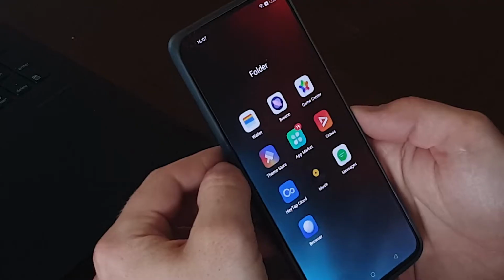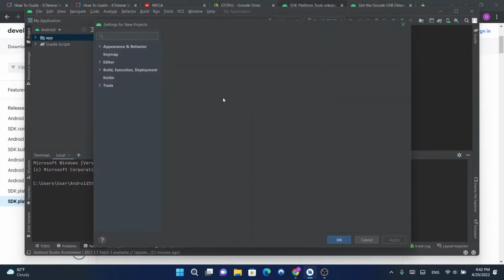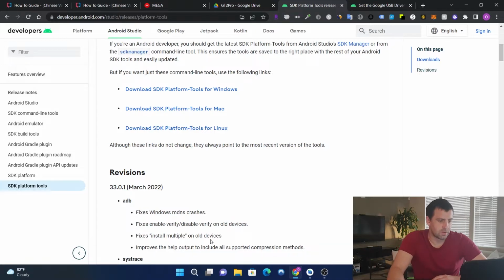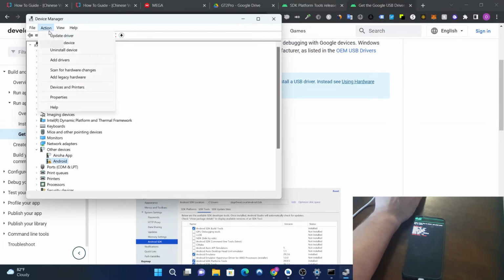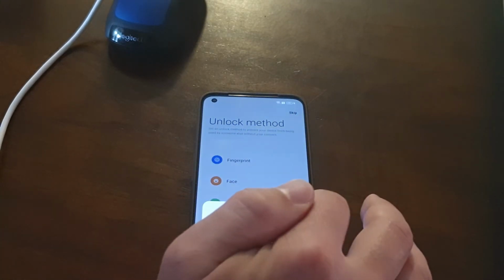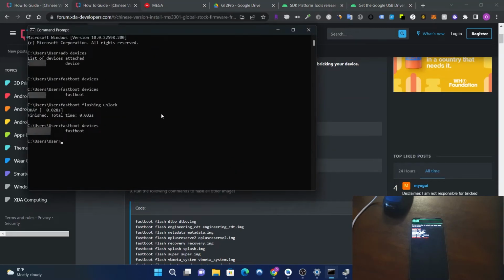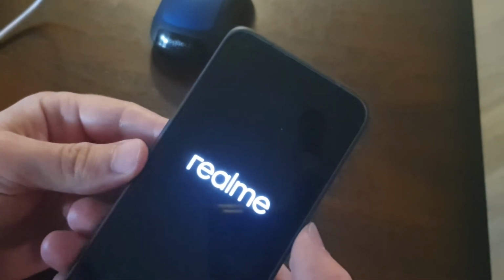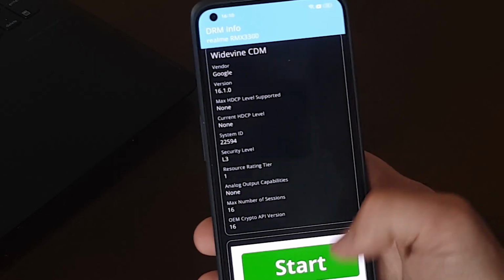How To Flash Realme GT2 Pro (Chinese ROM) To Global Firmware | RMX3300 To RMX3301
Hi all,
in this video I am going to show you how I flashed my new Realme GT2 Pro from Chinese ROM RMX3300 to Global ROM RMX3301. First we are going to unlock bootloader, so then we can flash global firmware. We are not going to lock it back so we don't brick the device (until there is a way to lock global rom back without bricking it).

This will remove some of the bloatware such as Breeno Assistant, Breeno Search, Wallet and App store in Chinese to Google supported services such as Google assistant, google pay, google feed etc. Global firmware will still be able to support OTA updates and support most of the apps, however some apps like Google Pay might complain about unlocked bootloader (that we won't lock not to brick the device).

This means that if you click on one of the product links provided in this video or video description and make a purchase on Amazon, I may receive a small commission, which helps support this channel. There is no additional cost to you.